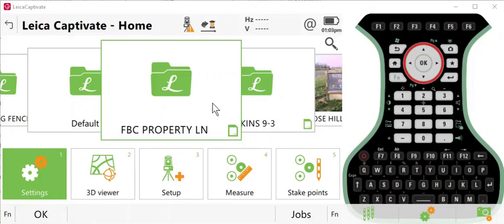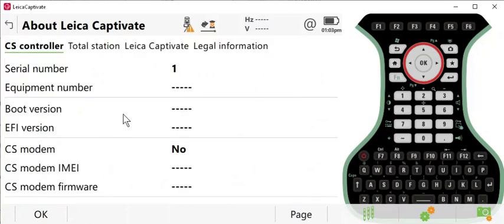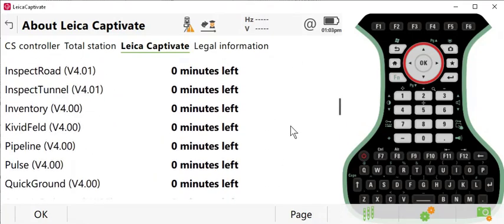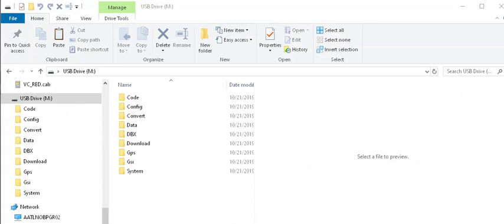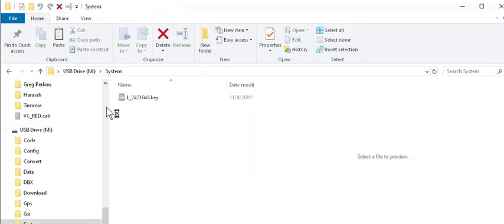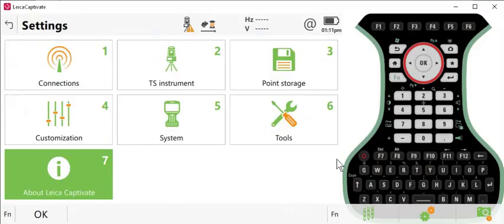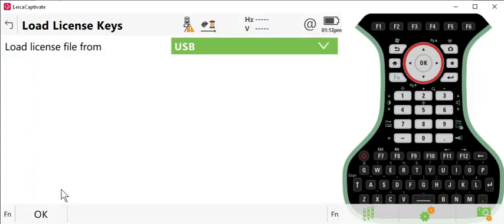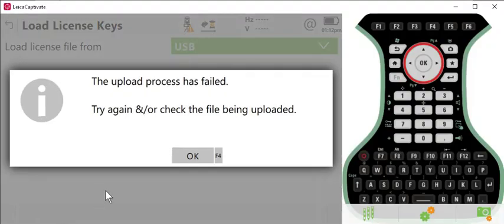Captivate - Check Application License and Load License Keys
Video shows the process of checking licensed applications and loading a license key on a Leica CS20 field controller or TS13 / TS16 / TS60 / MS60 total station.